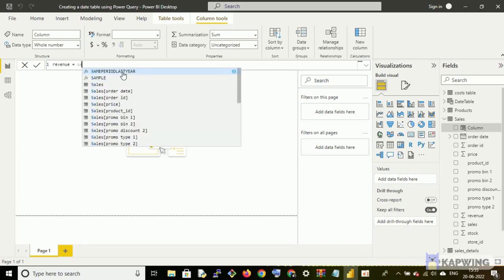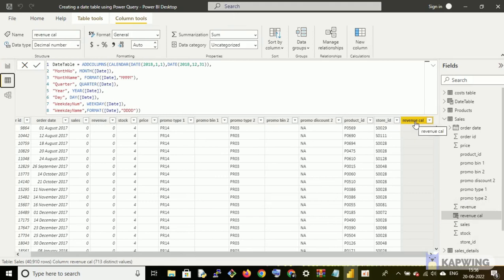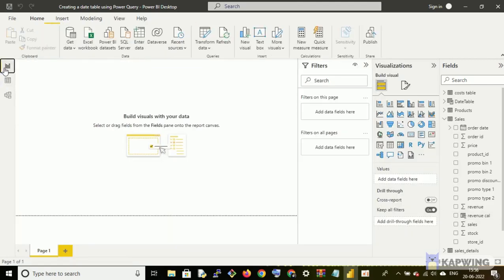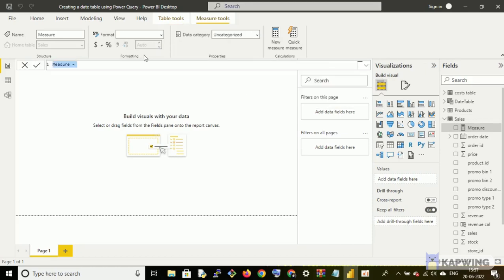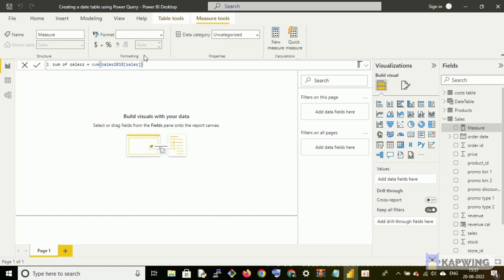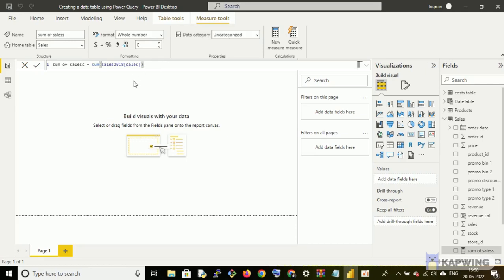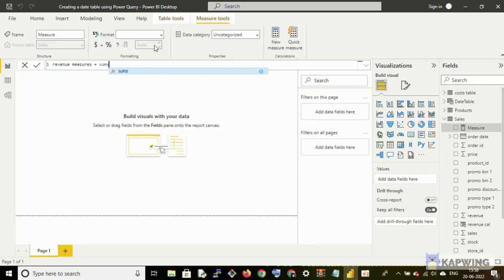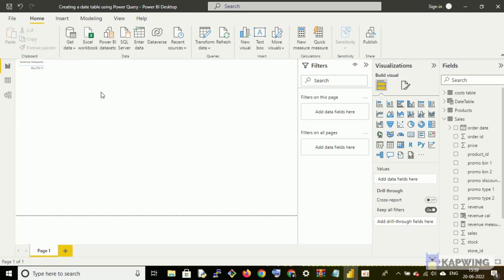DAX IN POWERBI